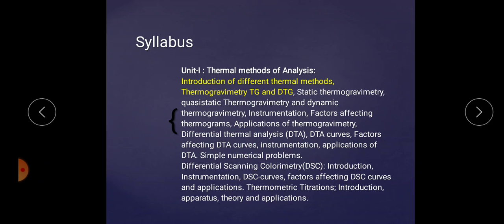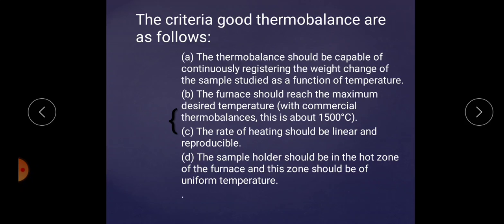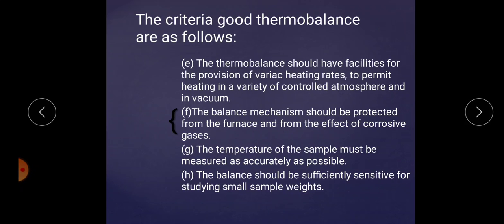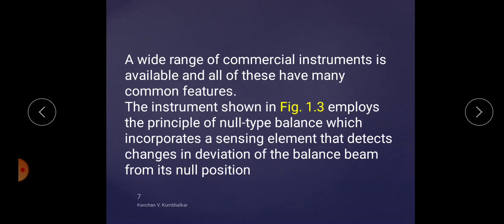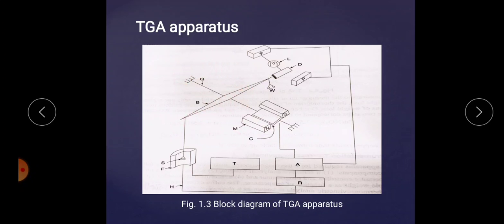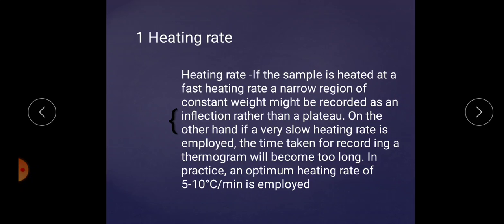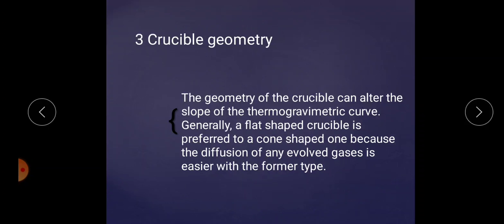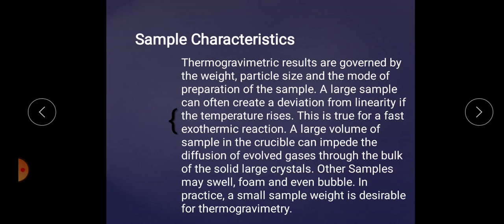Thermogravimetry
Tga introduction, and application.